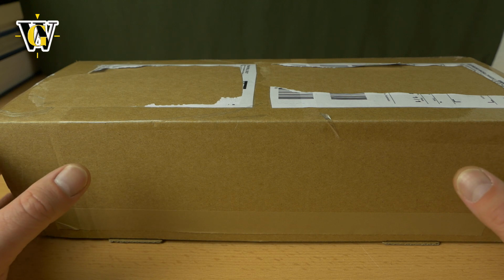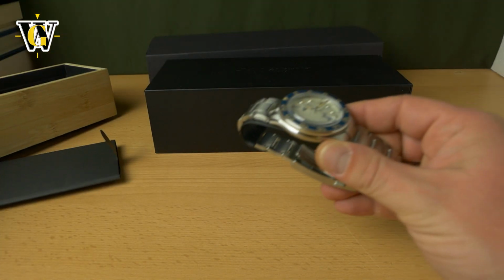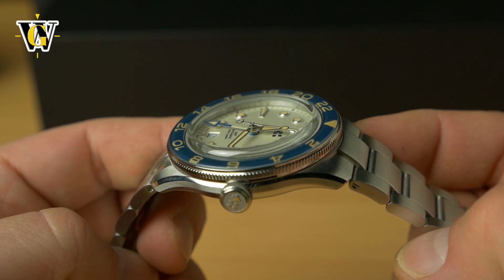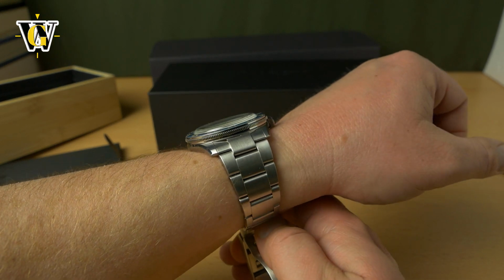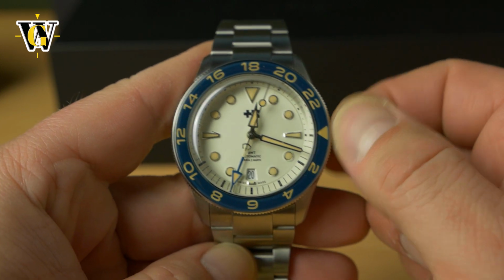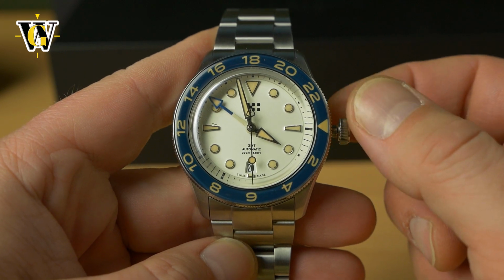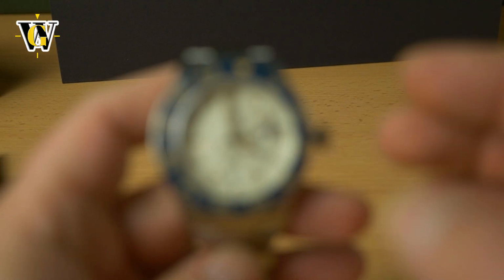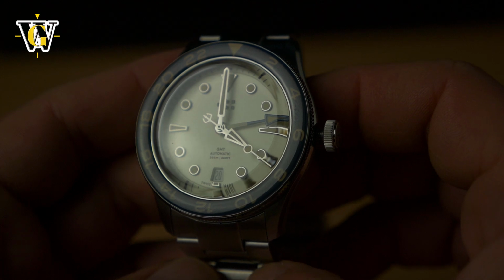ANOTHER Christopher Ward has landed, C65 Aquitaine GMT!!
Using the above & below links and purchasing ANYTHING on Amazon thru these link gets the channel a commission, so THANK YOU!!

Today we are unboxing a new model from Christopher Ward called C65 Aquitaine. Like the Sealander I got recently but different. While that one was a sports GMT watch, this one is more of a vintage inspired diver!